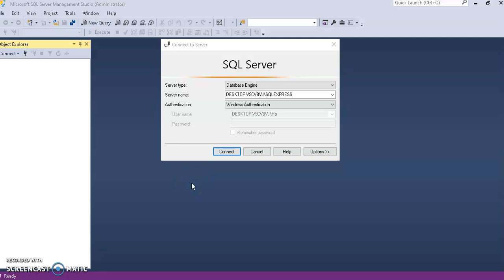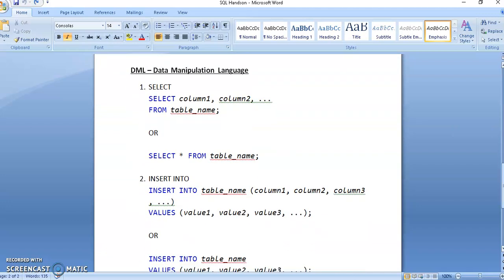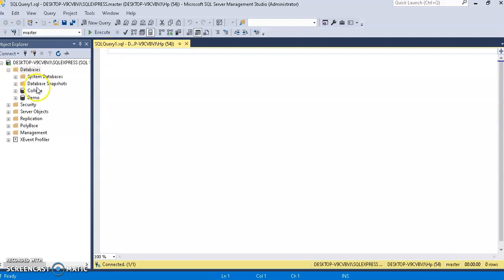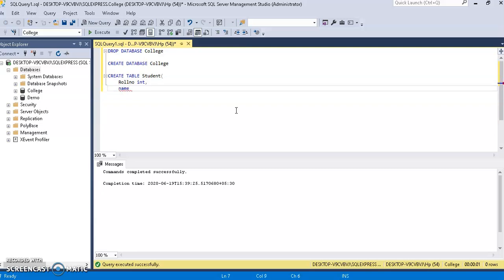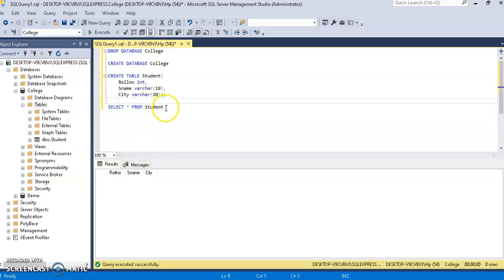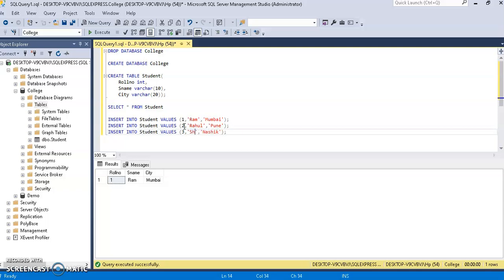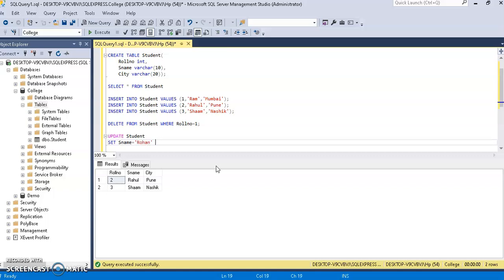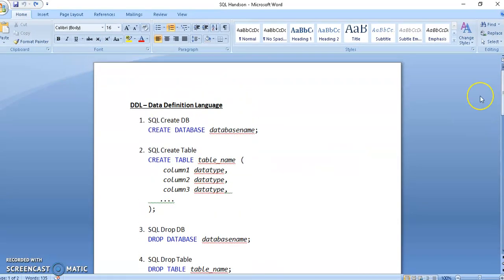Basic MS SQL Commands HandsOn | SQL Tutorial | SQL Beginner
In this video, basic SQL queries are executed for creating a database, tables, dropping, inserting data, modifying data, and so on.